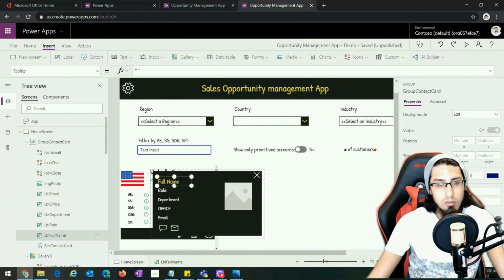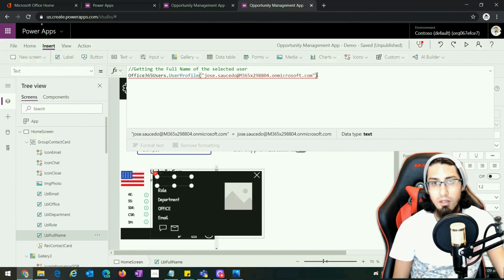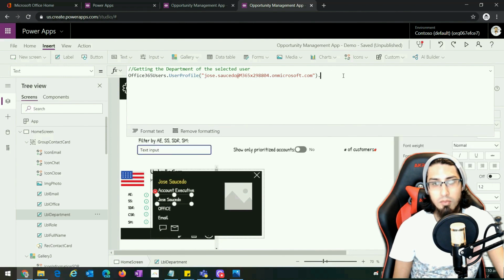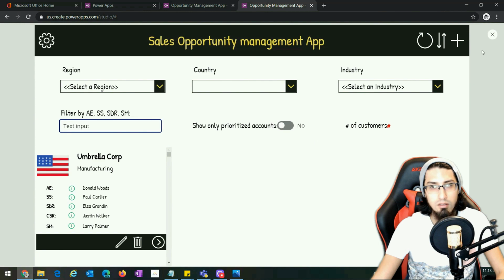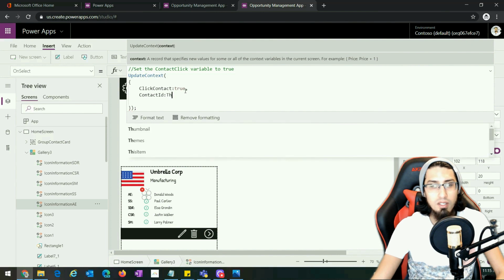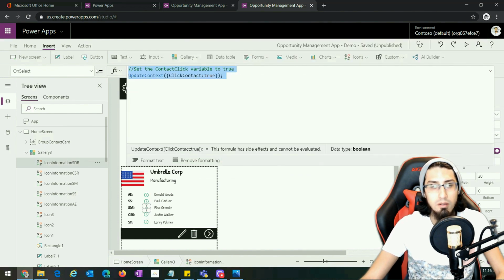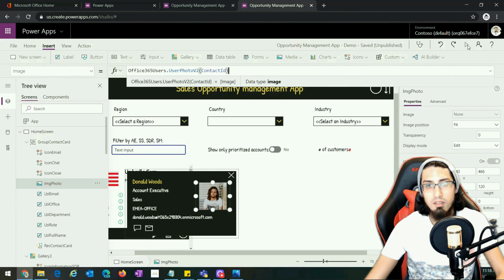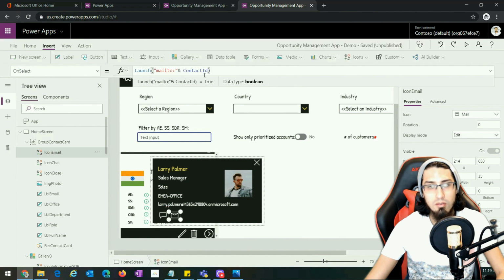PowerApps FZH #11 - Contact Cards Part 2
Hi! In this video we are going to continue customizing the Contact Card. Enjoy!